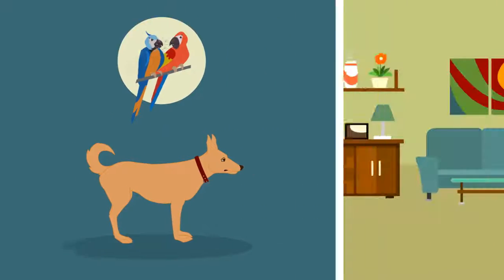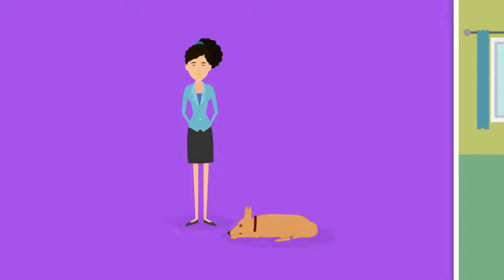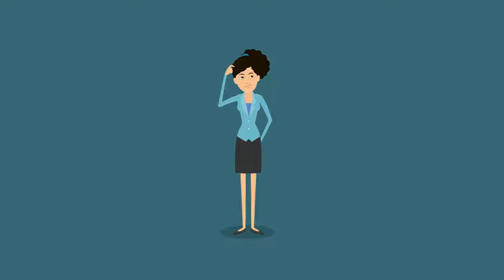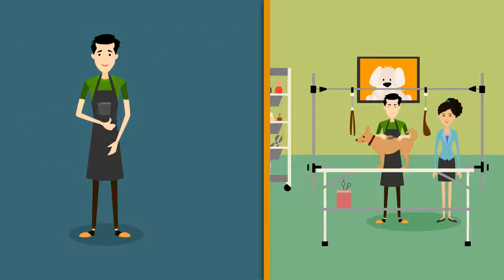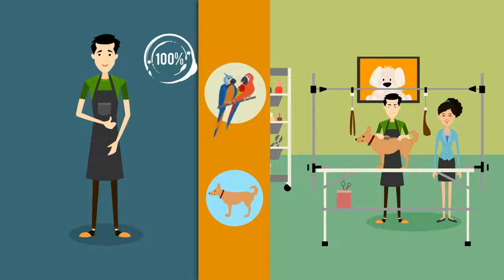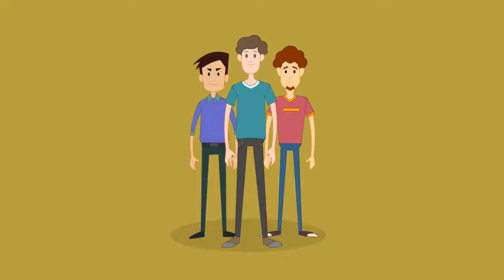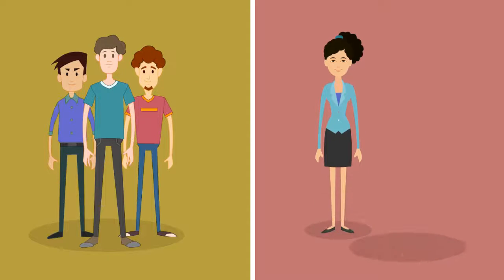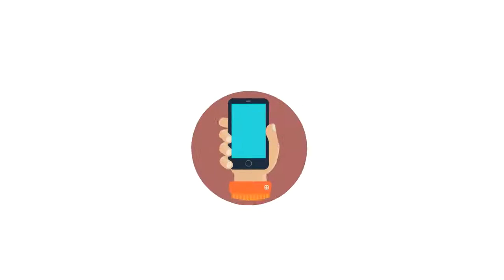Vet Five point Denver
Look for the best vet in Five point Denver? Look no further! We offer veterinary care for your pet. Give us a call today!